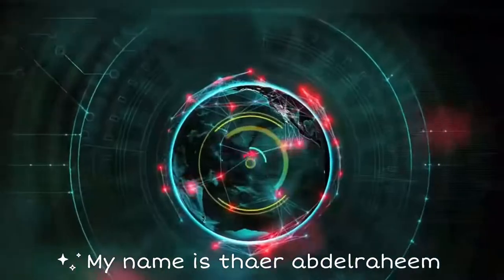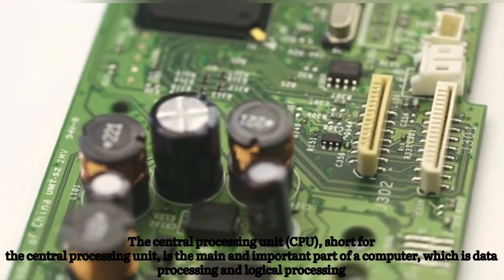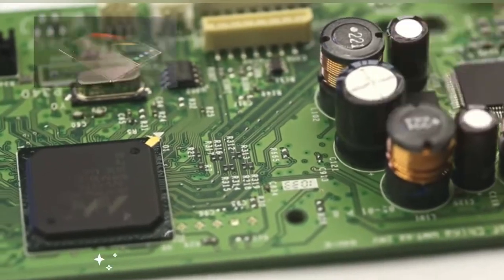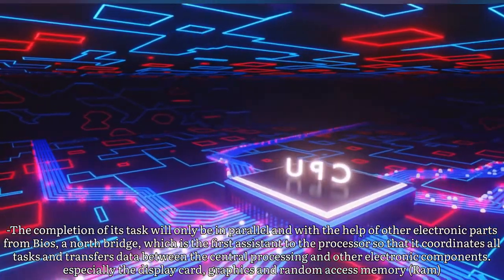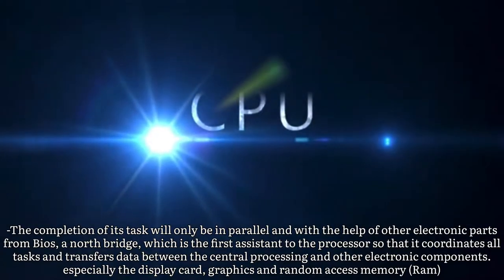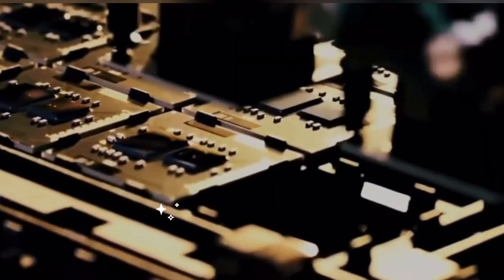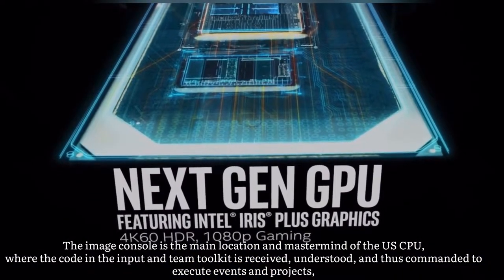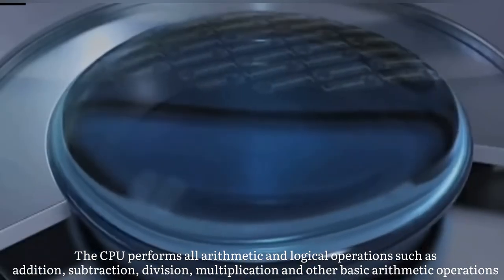Introduction in Information Technology the first project (CPU)